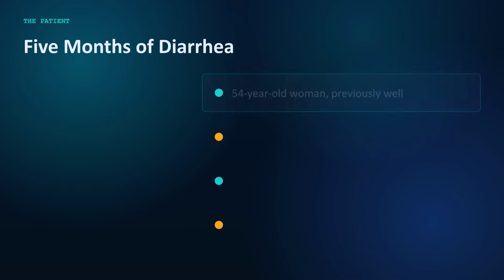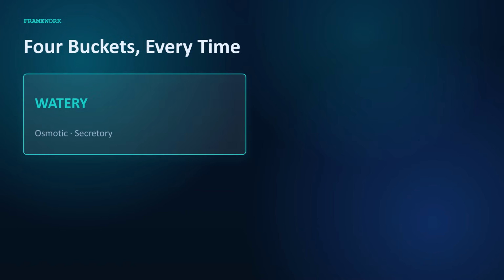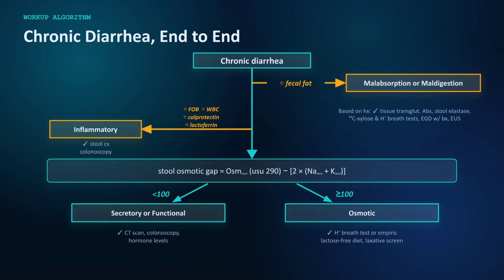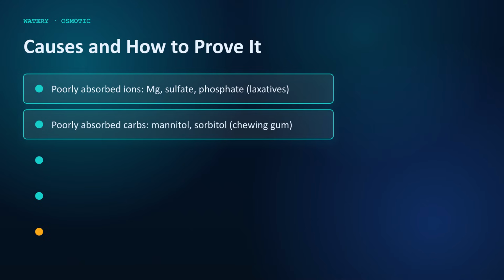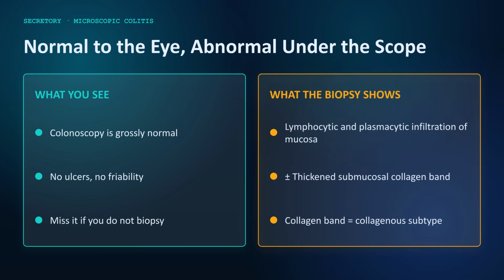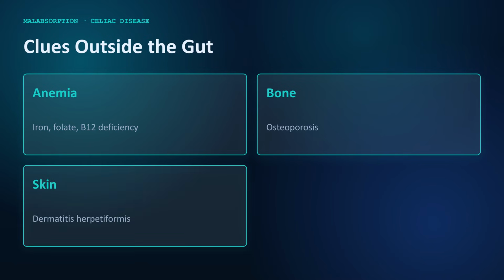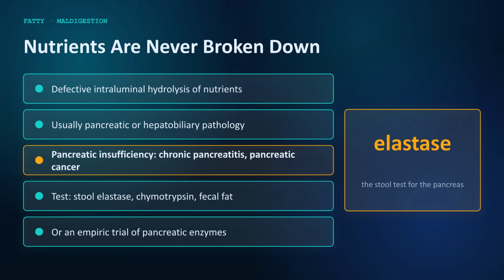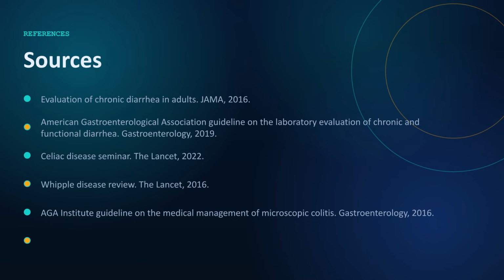Chronic Diarrhea - Four Categories, the Stool Osmotic Gap, and the Workup Algorithm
Five months of watery stools, up three times a night, twelve pounds down. Chronic diarrhea has an enormous differential — the algorithm is what makes it finite.

A gate-by-gate walkthrough of the chronic diarrhea workup — diarrhea lasting more than four weeks — built around one patient whose colonoscopy looks completely normal.

What you'll learn:
• The four buckets every case falls into: watery, fatty, inflammatory, and functional or structural
• The normal water budget, and how to separate osmotic from secretory diarrhea before any stool test comes back
• The algorithm gate by gate: fecal fat first, then inflammatory markers, then the stool osmotic gap
• Calculating the gap as 290 minus twice the sum of stool sodium and potassium, and what the 290 and the doubling are actually doing
• Microscopic colitis behind a normal scope, celiac serology and biopsy, SIBO, maldigestion, and why nocturnal stools with weight loss are never irritable bowel syndrome

Key takeaway: A normal-looking colon is not a normal colon — biopsy it.

⏱ Chapters:
0:00 The patient: five months of diarrhea
1:14 Objectives, history, medications and exam
3:51 Defining chronic diarrhea and the four buckets
5:13 The water budget: osmotic versus secretory
6:34 History questions, and the drugs that cause diarrhea
7:53 First-line testing and the algorithm end to end
9:11 Gate one: fecal fat
9:56 Gate two: inflammatory markers
10:35 Gate three: the stool osmotic gap
12:36 Osmotic causes and lactose intolerance
13:56 The secretory signature and its causes
15:56 Microscopic colitis behind a normal colonoscopy
17:18 Treatment: stop the drug, then budesonide
17:59 Bile acid diarrhea, and where IBS sits
19:17 Fatty diarrhea: malabsorption and celiac disease
22:34 Whipple disease, SIBO, and the rest of the list
24:40 Maldigestion: pancreatic and bile acid causes
26:03 Inflammatory diarrhea
26:47 Assessment and plan: a gap of 60
27:27 Pitfalls and summary